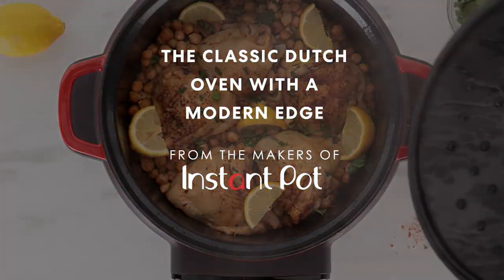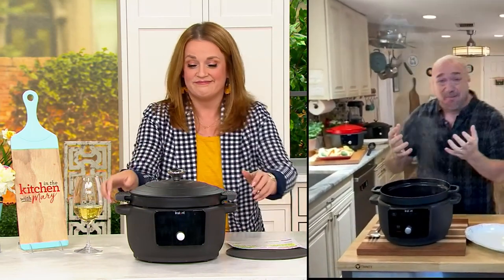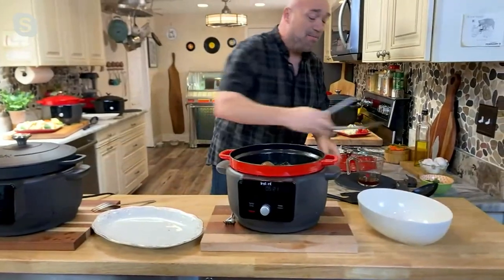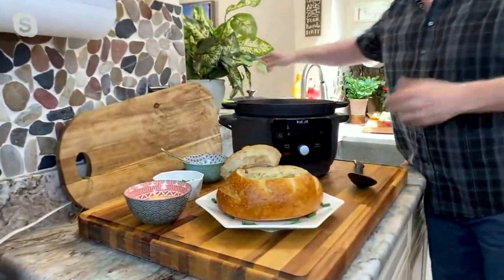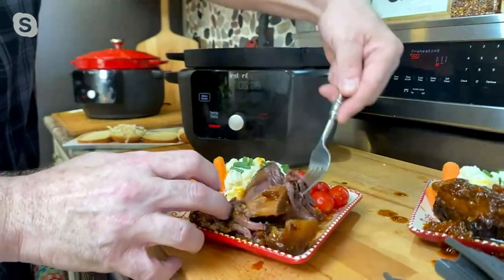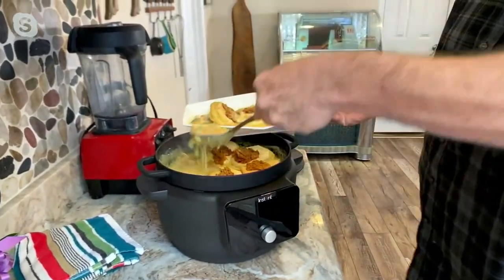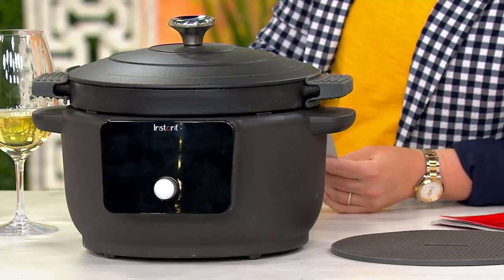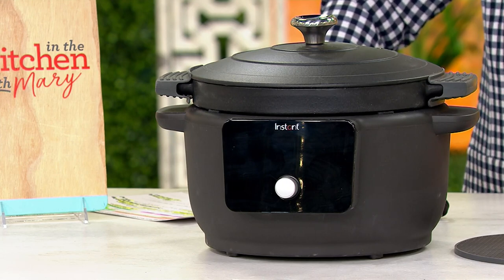Instant Precision 6-qt Enamel Cast Iron Electric Dutch Oven on QVC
Instant Precision 6-qt Enamel Cast Iron Electric Dutch Oven

This electric dutch oven lets you braise, sear, and saute all your family's favorites with ease. Also, you can never go wrong with cast iron. We can smell those sauteed peppers and onions already! From Instant Brands.